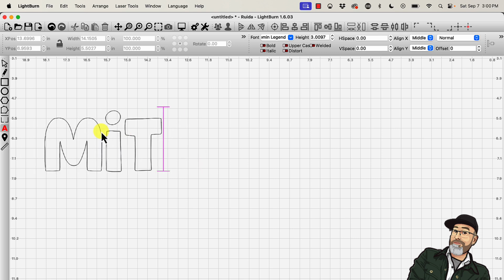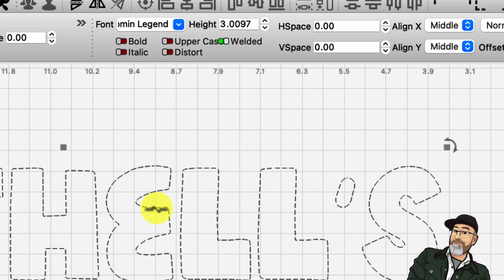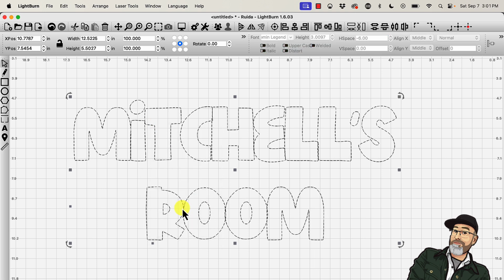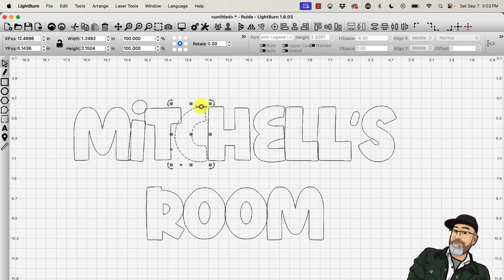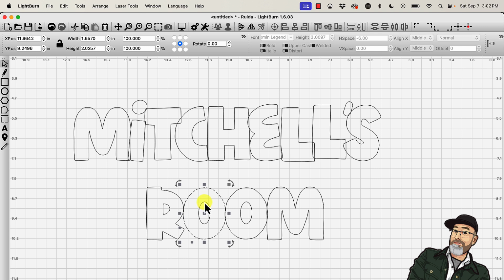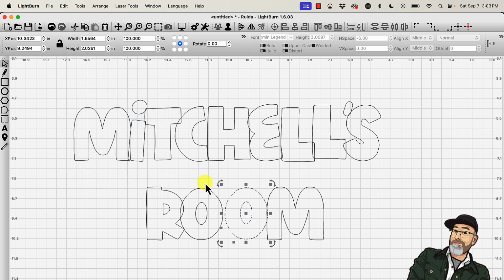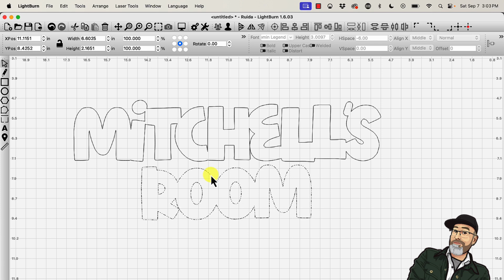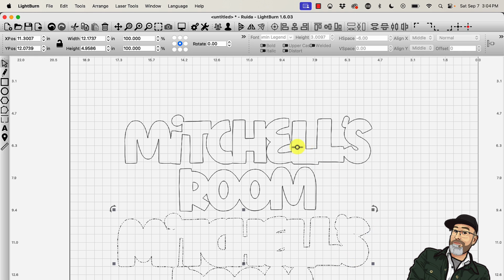How to Make Connected Text with an Offset Path Using Lightburn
Making a name to cut out for a name sign using connected text and a back layer with an offset path looks great AND is really easy to do using Lightburn.